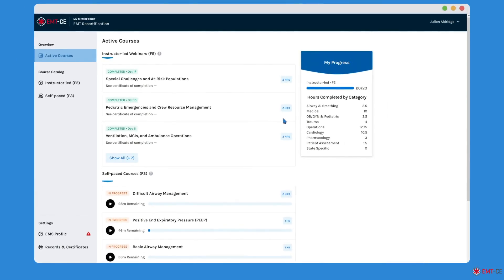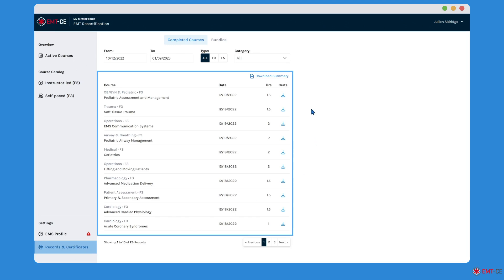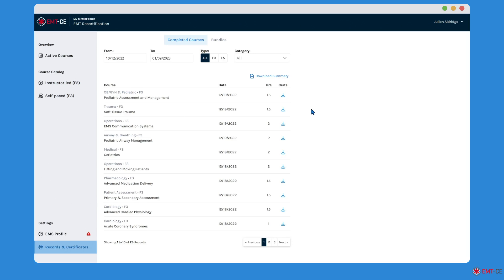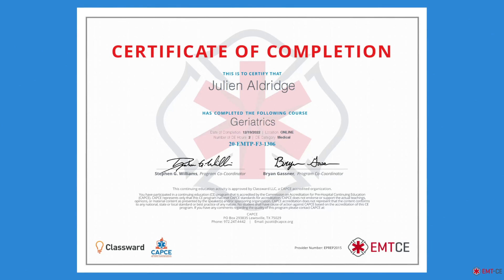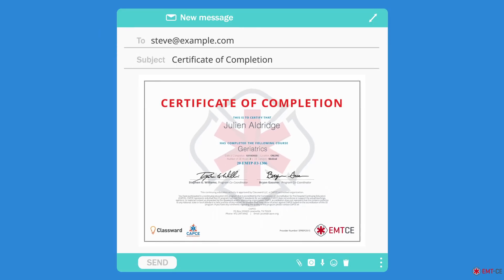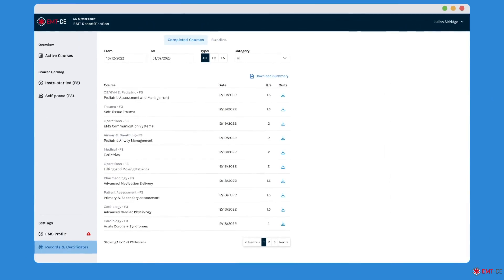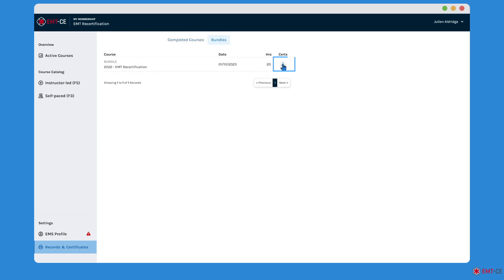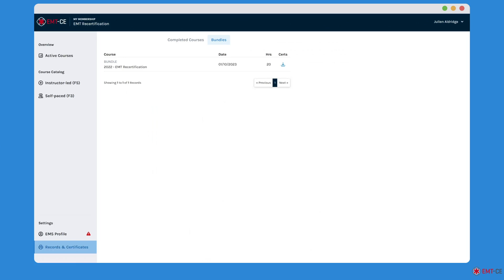Accessing Records & Certificates - EMT-CE.com